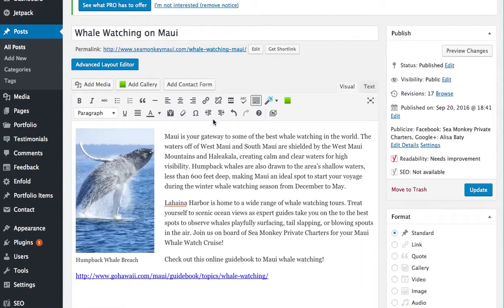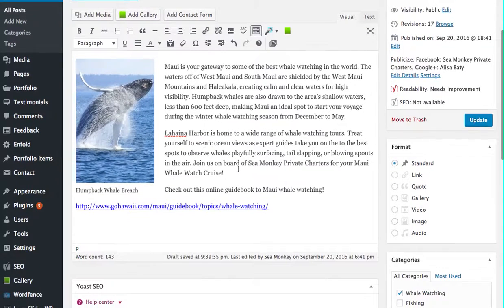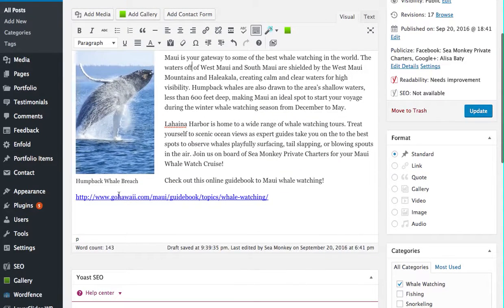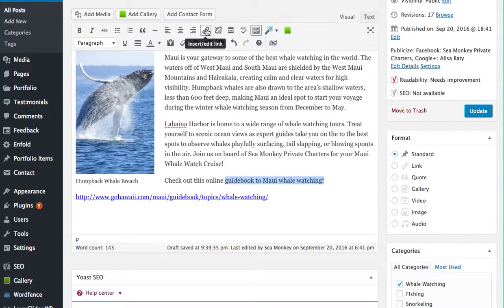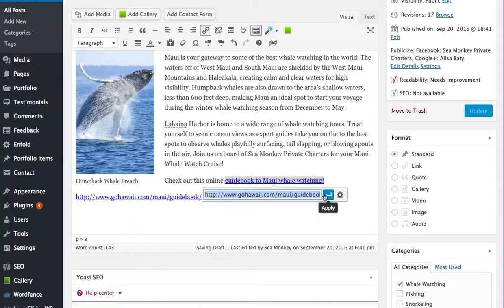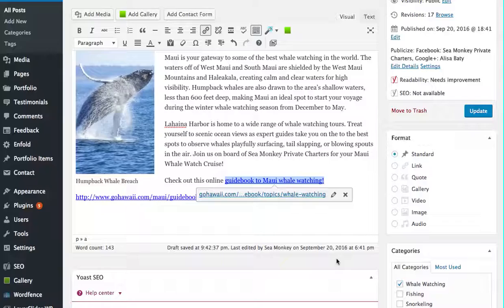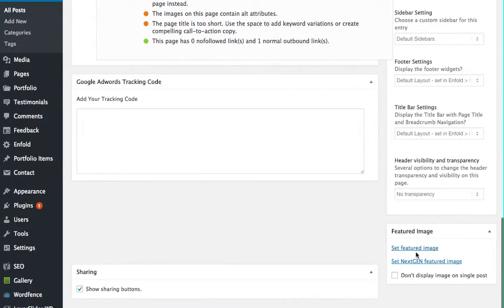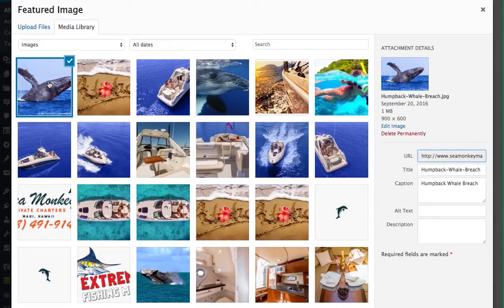How to insert a link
Shows the steps to insert a link into a post and how to set a featured image.